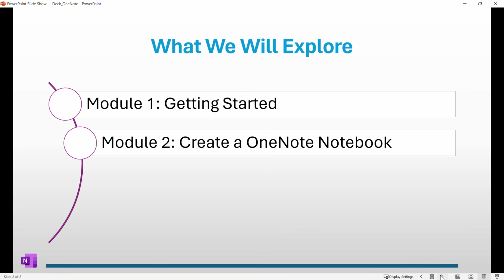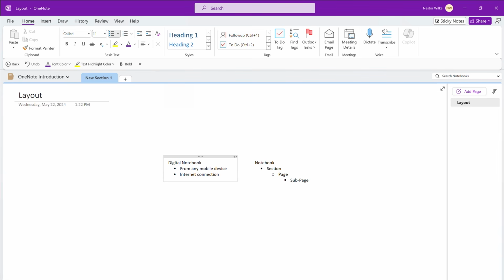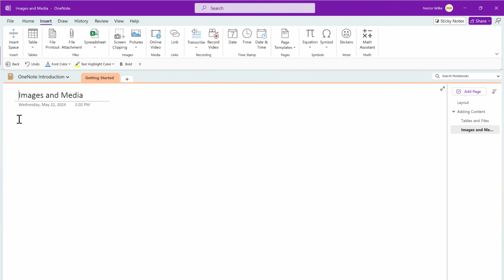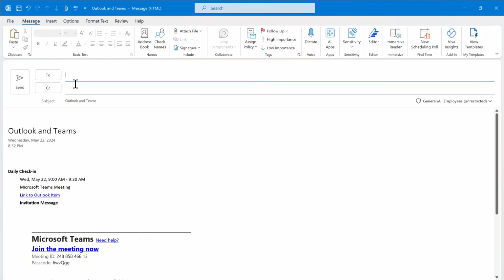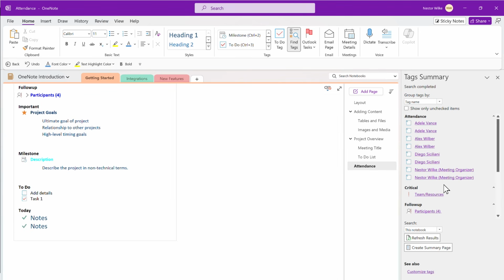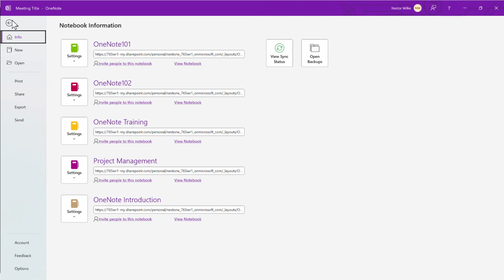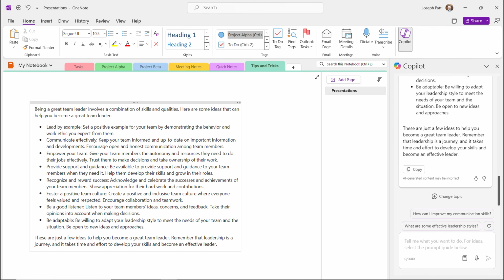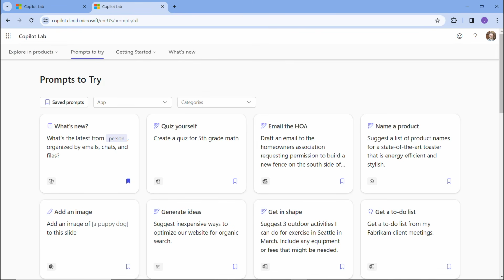OneNote Full Course Tutorial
Who it's for:  OneNote is designed for anyone and everyone. Whether you’re looking to organize your personal life or manage professional tasks, this course offers valuable tools and insights for all.

What it is: OneNote is Microsoft’s digital notebook solution, offering intuitive note-taking tools and powerful information-management features. It's becoming the go-to choice for professionals, replacing bulky paper notebooks and less adaptable word-processing applications.

What you'll learn: Learners will gain a comprehensive understanding of Microsoft OneNote through this training video. They will start with an introduction to OneNote, exploring its purpose and key functionalities. The course covers creating and organizing notebooks, integrating OneNote with other Microsoft applications like Outlook and Teams, and utilizing productivity features such as templates, tags, and voice commands. Additionally, learners will explore content creation tools, including inserting images, tables, and files, as well as utilizing OneNote’s powerful search and organization capabilities. By the end of the training, users will be equipped to efficiently manage notes, collaborate with others, and maximize OneNote’s features for both personal and professional use.

Start 0:00
Introduction 0:09
Demo 1:32
Navigating the Interface 6:11
Getting Started 15:24
Adding Pages and Subpages 20:17
Adding Tables 23:48
Adding Files 29:17
Adding Images 34:53
Adding Online Video 39:54
Adding Page Templates 43:24
Outlook Integrations 48:37
Teams Integration 58:27
Using Tags 1:03:13
Drawing Tool  1:11:01
Dicate and Transcribe 1:17:59
Searching and Sharing 1:23:55
Password Protecting Sections 1:30:32
Conclusion 1:35:03
CoPilot Introduction 1:35:44
What is Copilot 1:36:28
Copilot Pane 1:40:24
Give Me Ideas Prompt 1:44:15
Draft Plans 1:47:10
Create To-Do List 1:50:13
Summarizing Notes 1:52:26
Getting to Copilot Labs 1:55:50
Copilot Lab 1:56:50